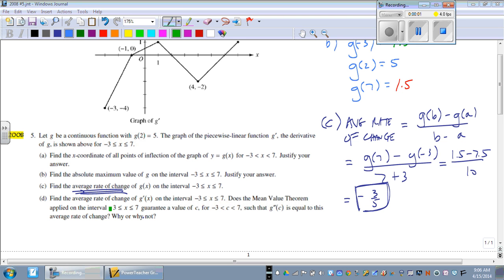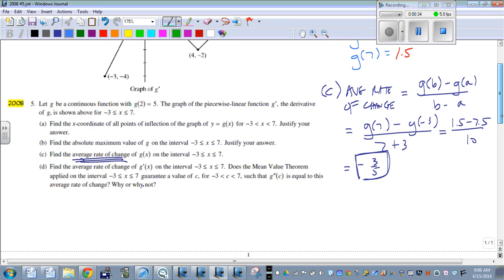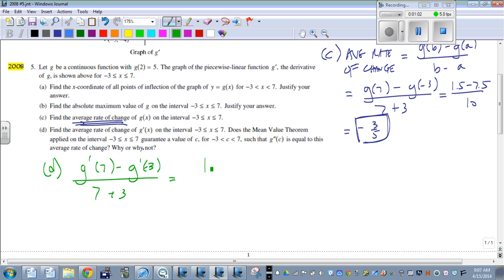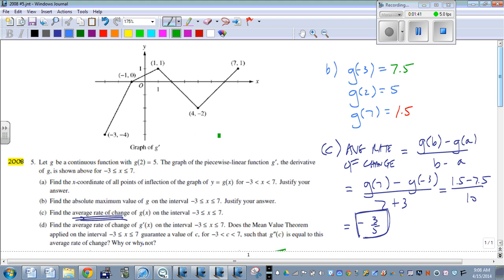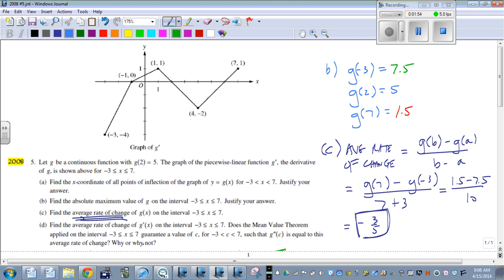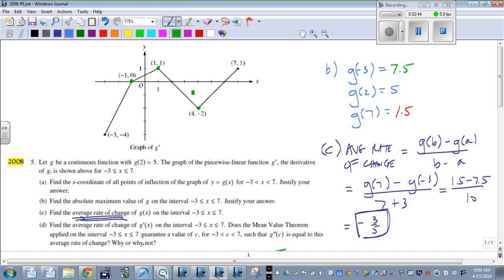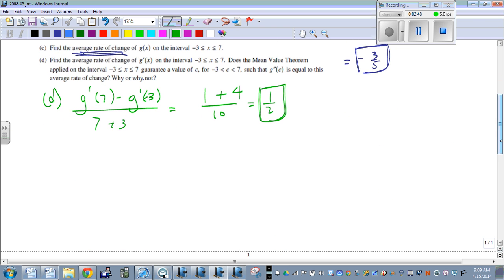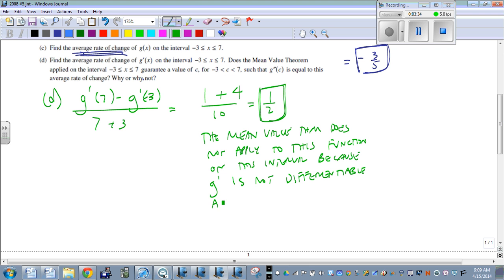Calculus AB 2008 Problem 5d form B